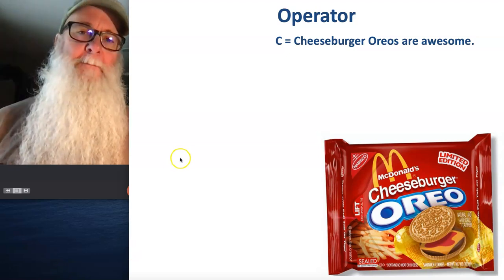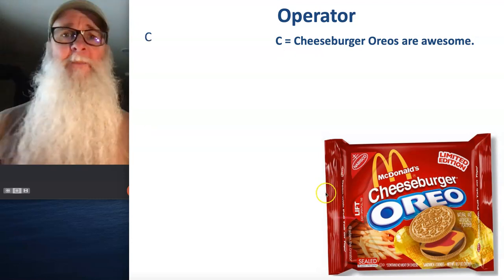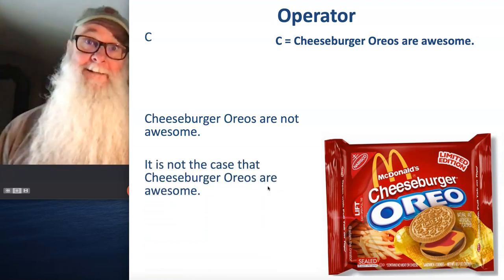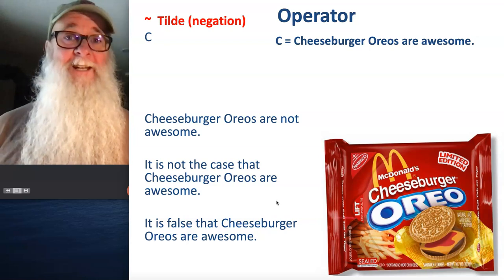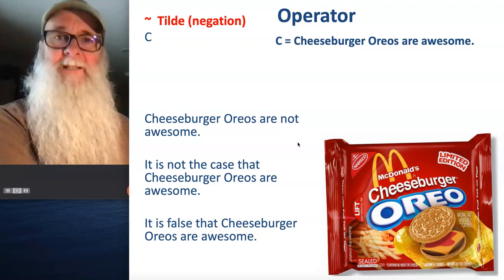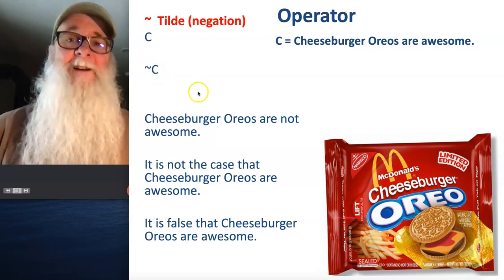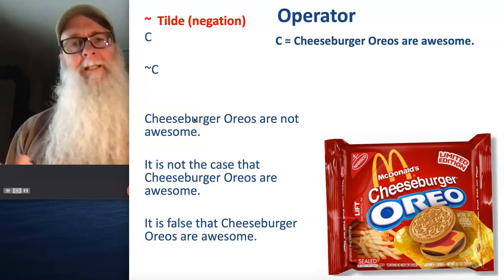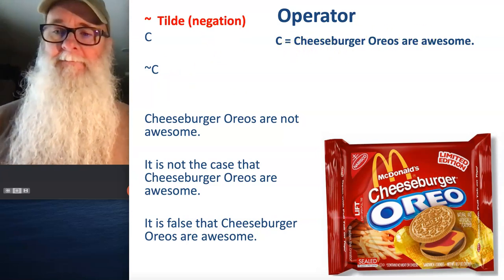Introduction to Negation